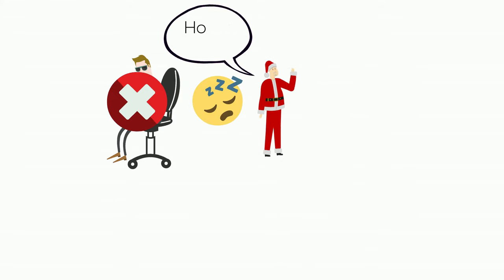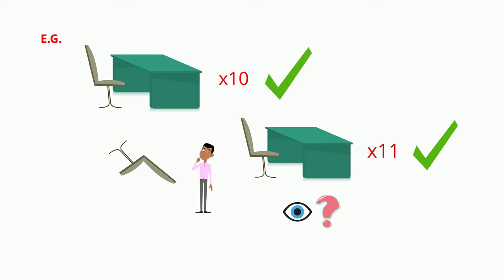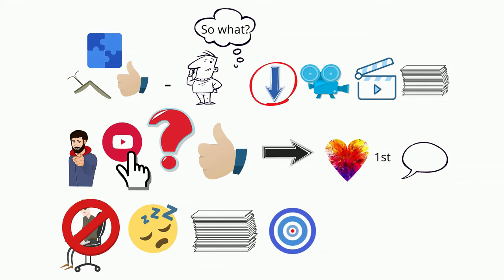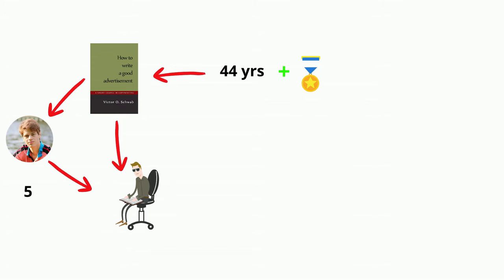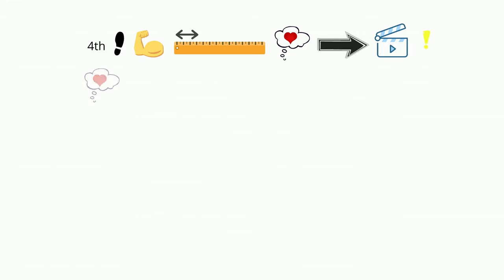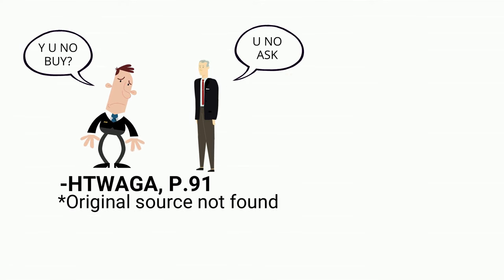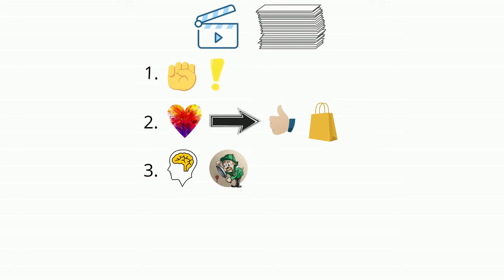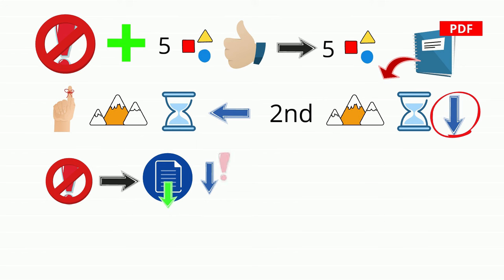Flip A Chair - Get Action In Your Content | How To Write A Good Advertisement Victor Schwab Summary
A 5-Step CopyWriting formula, interpreted into 5 exercises for content creators. From Victor O. Schwab's Book How To Write A Good Advertisement

PDF Mentions:
How to Write a Good (Content Piece) 5 Fundamentals FILLABLE Workbook
Define Target Audience in About 5 Minutes:

This Video was made mostly with
PowToon

Victor O.  Schwab's How To Write A Good Advertisement is hailed as a "must-read book" by the legendary copywriter. In it, Victor says it "might well have carried the subtitle "Or 44 Years in the Copy Department" "

Schwab presents many useful principles, but the core is the 5 fundamentals of a good advertisement (5 of the 13 chapters)

Here I explain to you exactly what they are and give you a brief exercise to make sure you understand all of them, so that you may apply them in your next content piece.

FREEBIES:
5 Common Marketing Mistakes from 5 Known Marketing Books
For Beginning Entrepreneurs - 4 Self-Improvement Books that rocked my world!
4-books-for-beginning-entrepreneurs-htwaga-y2b
4 Ways to Identify Audience Questions on YouTube PDF

Table of Contents:
00:00 Fundamental 1: Flipping Chairs Gets Attention
03:09 Fundamental 2: Arouse People's Desires (Emotion)
05:33 Fundamental 3: Support Your Claims With Hard Facts (Logic)
07:33 Fundamental 4: A Strong Summary Before Calling To Action
09:30 Fundamental 5: Ask For Clear Specific Action
11:49 Summary
12:41 Workbook